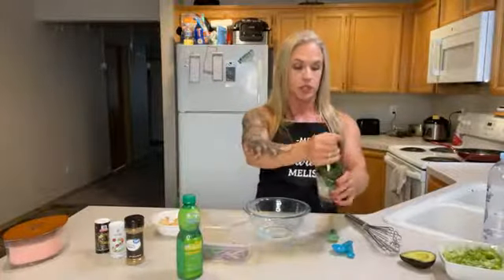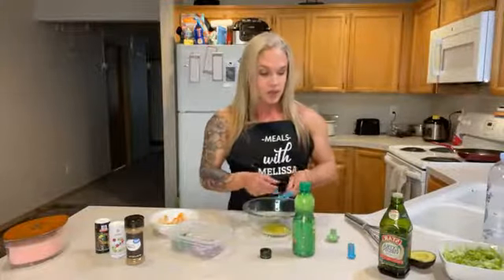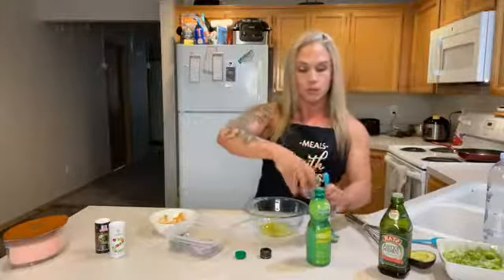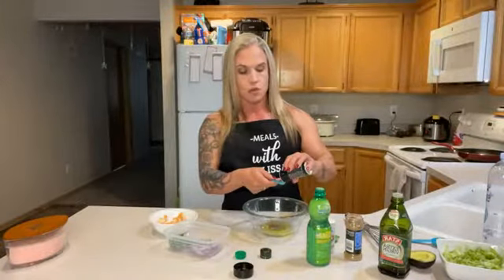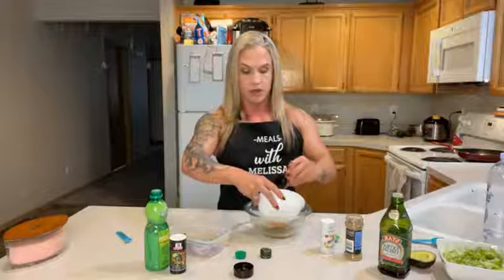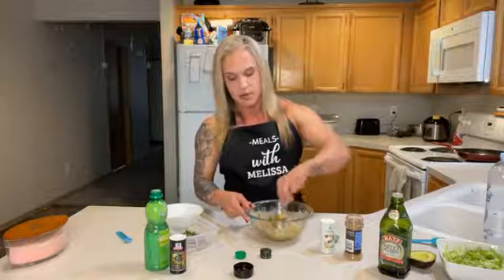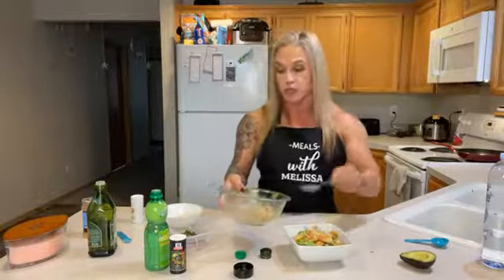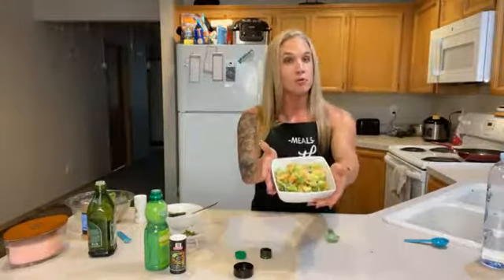shrimp and avocado appetizer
1 lb. shrimp thawed drained and patted dry with paper towel

1 tablespoon olive oil

2 avocados peeled and sliced

¼ red onion sliced

2 cups shredded lettuce

1 tablespoon fresh chopped cilantro

Dressing

3 tablespoons extra-virgin olive oil

3 tablespoons fresh-squeezed lime juice

1 teaspoon cumin

1/4 teaspoon sea salt

1/4 teaspoon Fresh cracked pepper

INSTRUCTIONS

To steam the shrimp, bring a large pot of water to a boil. Add the thawed shrimp to a steamer basket or mesh strainer and steam for 5-6 minutes until they turn opaque and cooked through
To make the dressing, use a bowl large enough to hold all the ingredients. Whisk together the olive oil, lime juice, cumin, salt and pepper
Transfer the cooked shrimp on top of the dressing. Add the red onions and gently combine all the ingredients with the dressing in the bowl. Spoon mixture over the shredded lettuce and add the sliced avocados.
Garnish with cilantro and serve at room temperature or

Today, Melissa shares another great healthy choice: shrimp and avocado appetizer

For a fitter, healthier and happier you, you can find more of Melissa's healthy recipes and meal choices live on Facebook